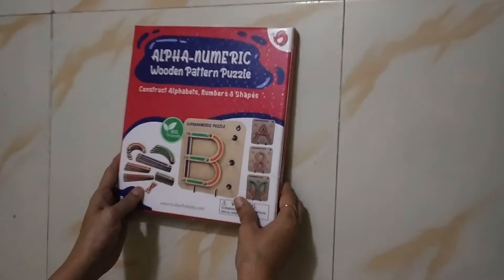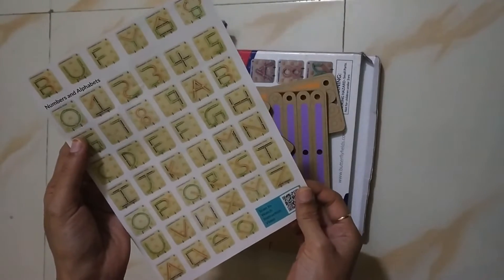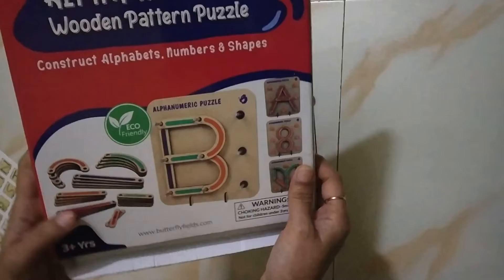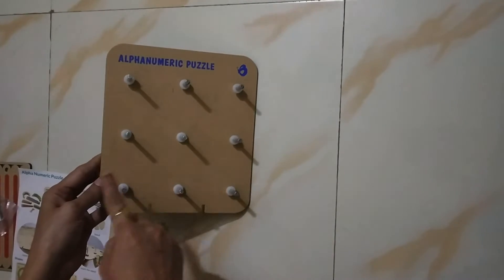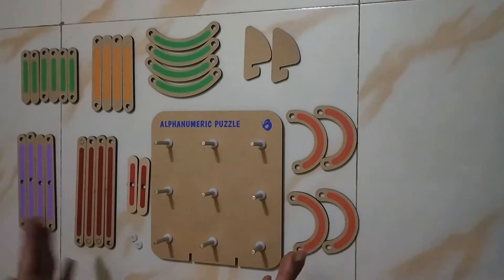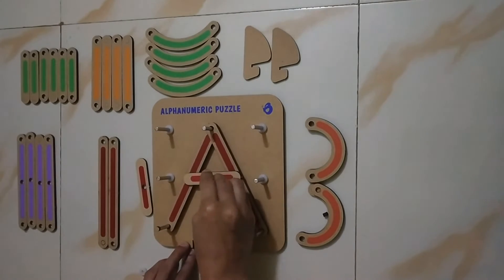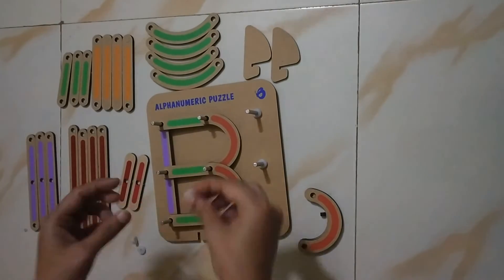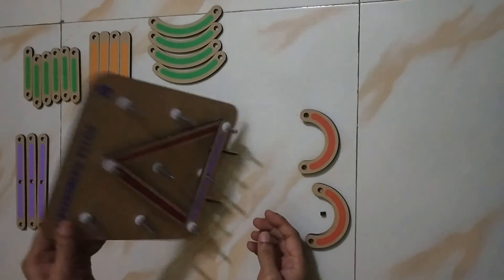Alphabet Wooden Puzzle Unboxing | Great Tool For Teaching Letters, Numbers & Common Shapes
Wooden Alphabets Construction Puzzle Toys For Kids 3 To 5 Years. Great Tool For Teaching Letters, Numbers & Common Shapes.